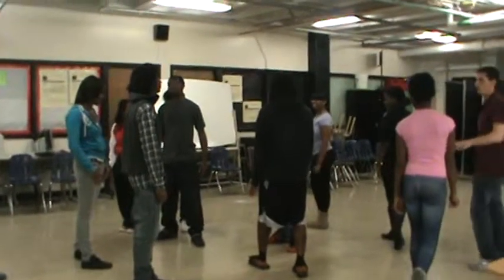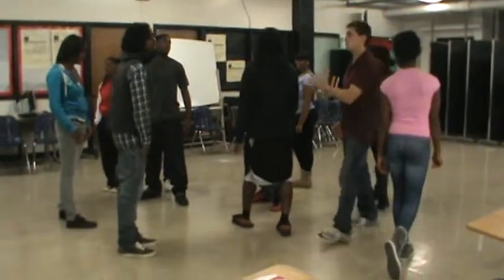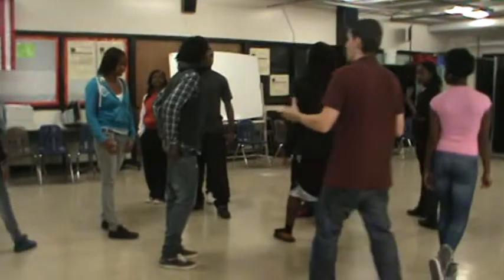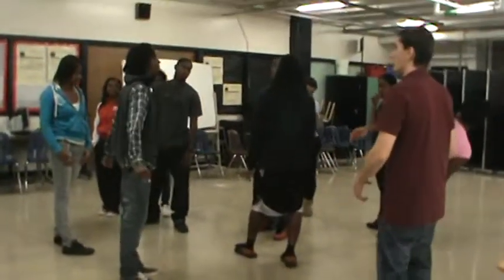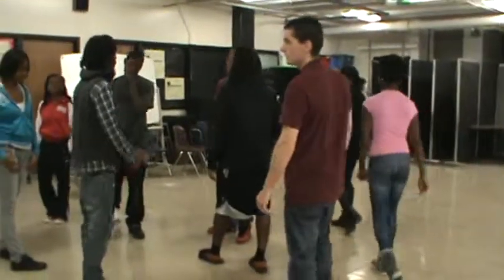Group Stop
Group Stop (Group Freeze)
10-15 PEOPLE. 2 ROUNDS. Everyone starts milling about the room. Any player may decide to stop walking at any time. As soon as one player stops walking, everyone needs to freeze in position. As soon as everyone is frozen, start walking again. Obviously, the idea is for the group to freeze as quickly as possible. NOTES: 1) There should be at least a 5 second pause or interval between freezes. 2) Different people should not Freeze so as to give others chances..
Variations
1. Last person to stop is out if playing outs.  It's more fun to play outs.
2. Let all players make noises, hum, whistle as they mill about. The noisier, the more challenging the exercise becomes.